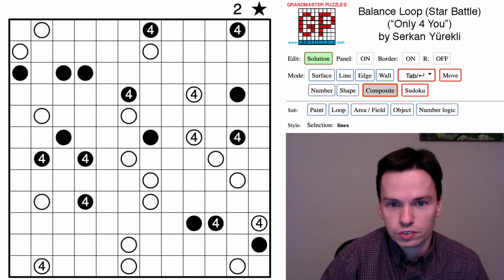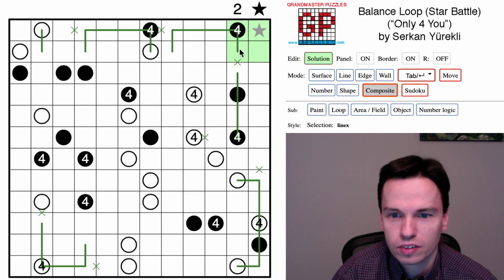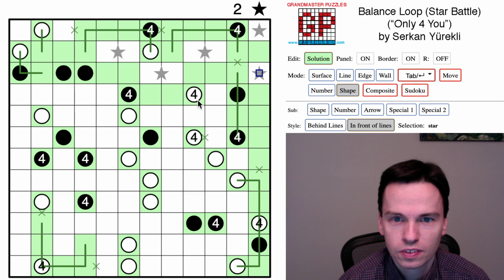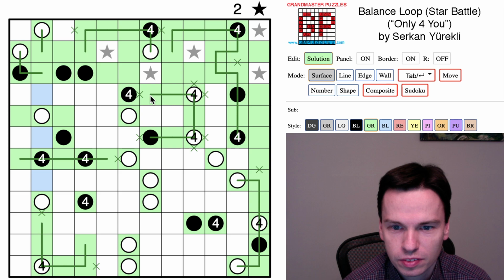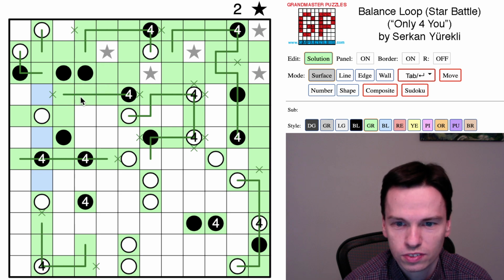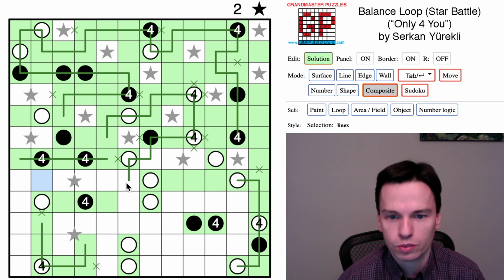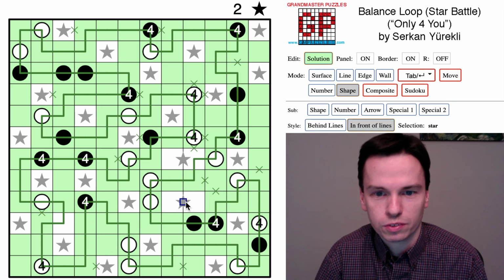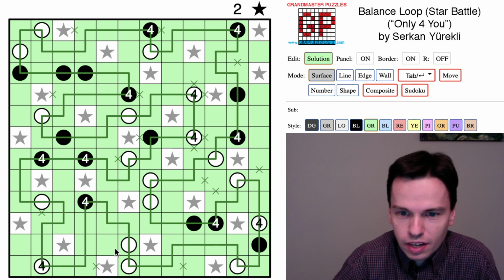GMPuzzles - 2021/02/27 - Balance Loop (Star Battle) by Serkan Yürekli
This combination of Balance Loop and Star Battle could through some real twists at you. Dr. Sudoku (Thomas Snyder) is here to help with a solution walkthrough that captures all the key steps.